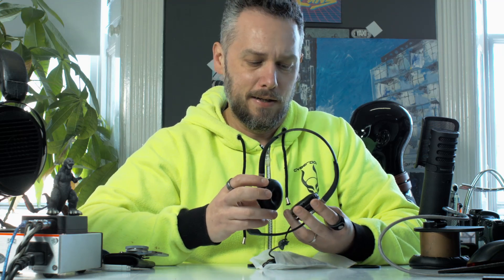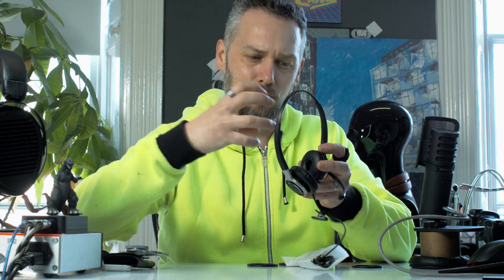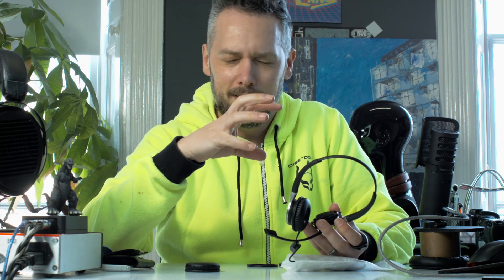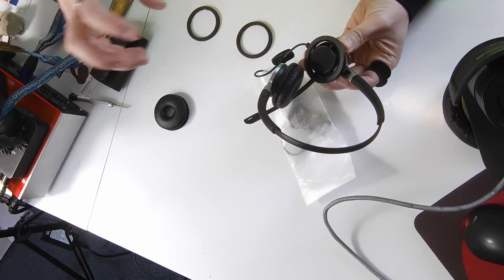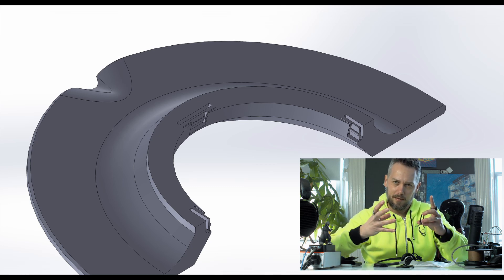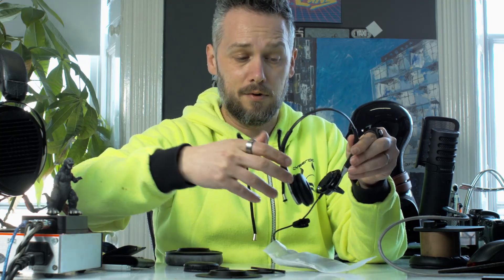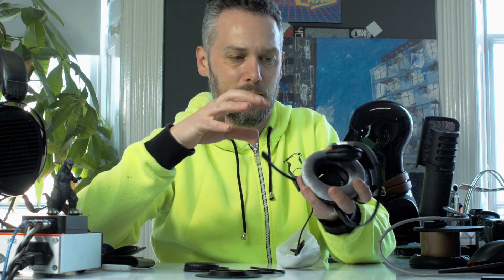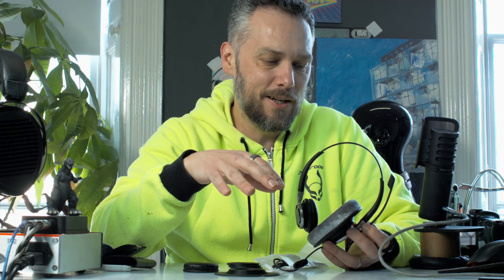Saving lives one headphone at a time. Re-designing the EPOS impact 660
We were contacted by the Maritime and Coastguard Agency who asked if we could re-design the EPOS 660 to make it over ear so staff who used hearing aids could use them.
This video gives a quick overview of the design process for this kind of thing